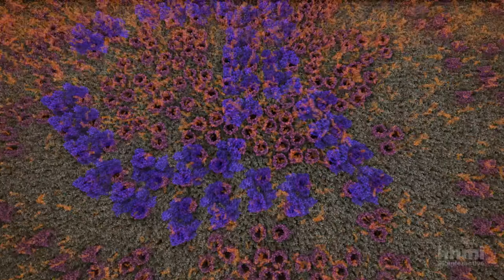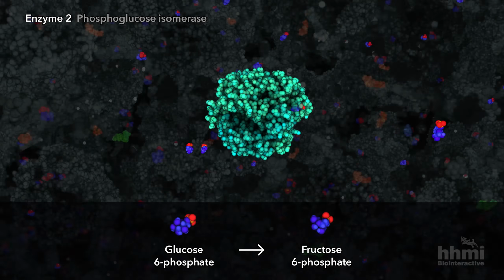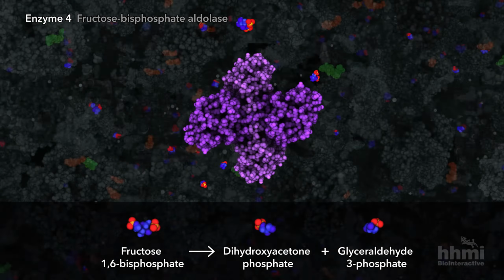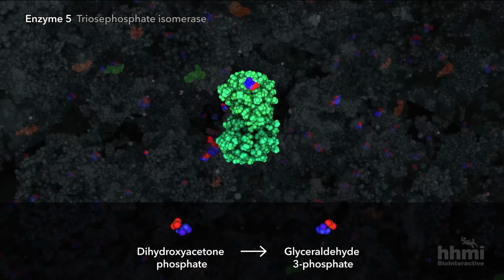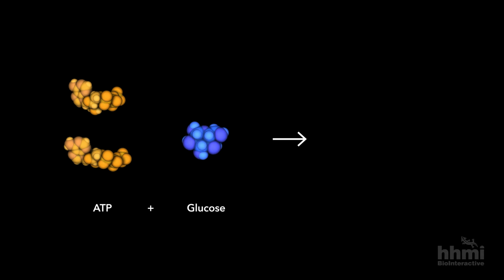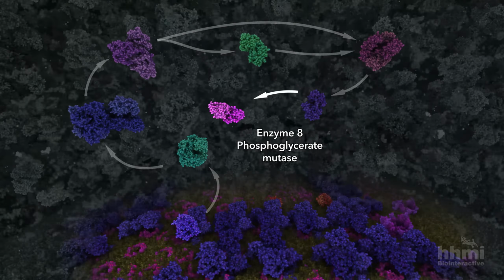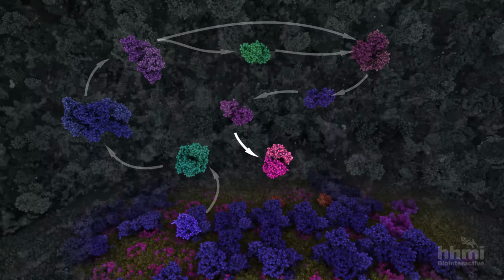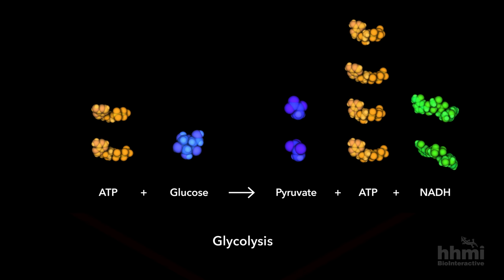Glycolysis HHMI BioInteractive Video